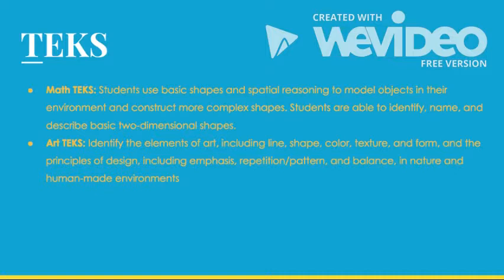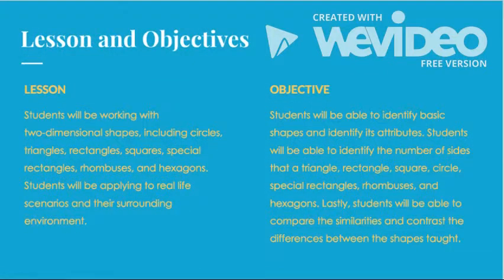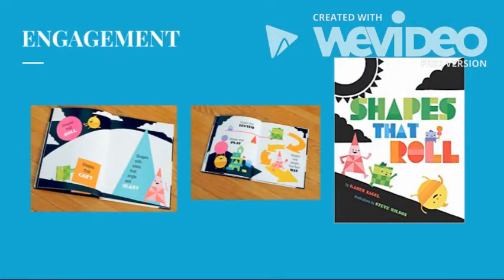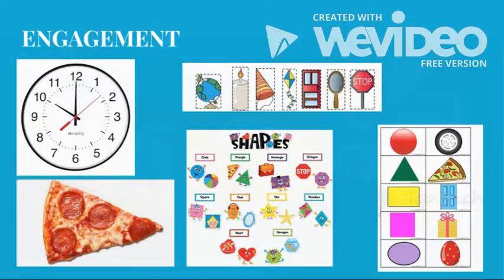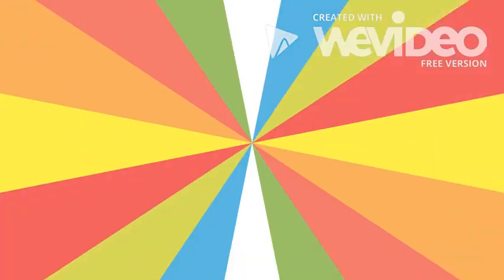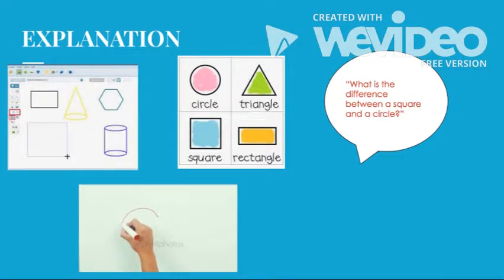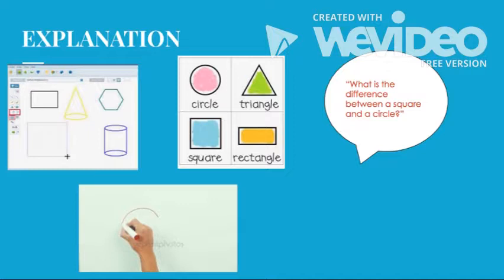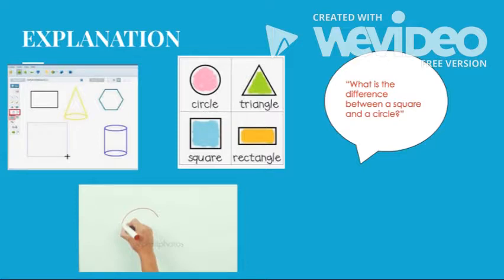Art Lesson Plan